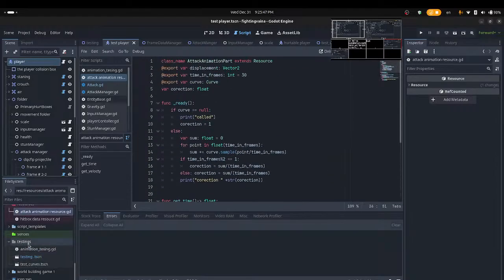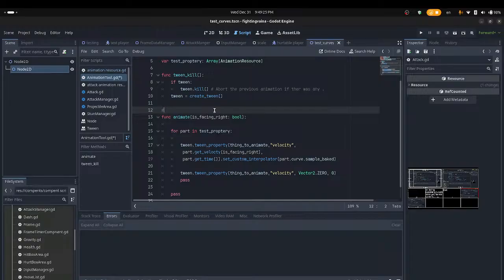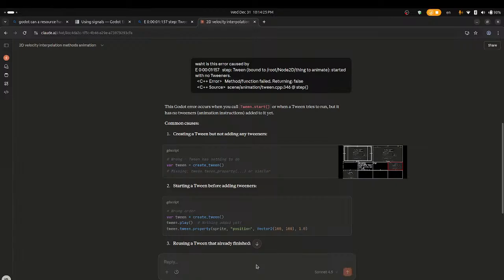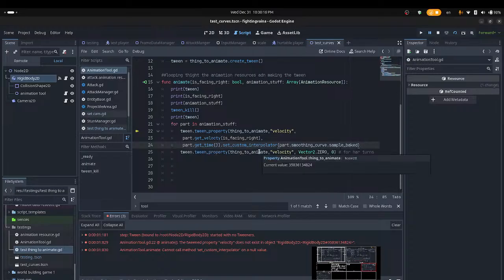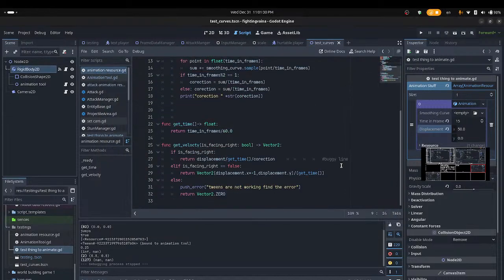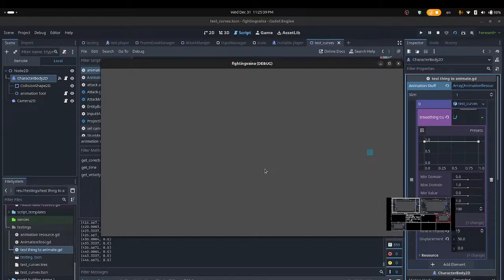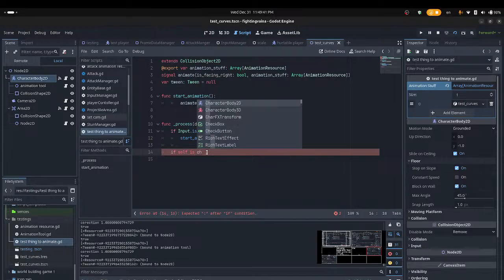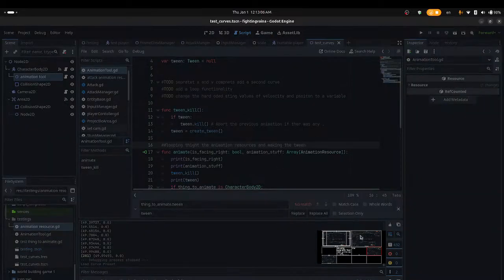making an animation dev tool attempt 3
i think i get it to about good egugn for my usage